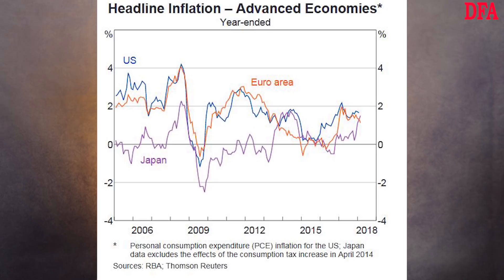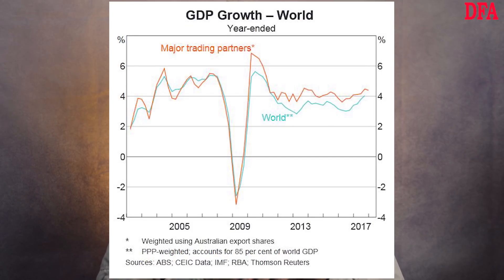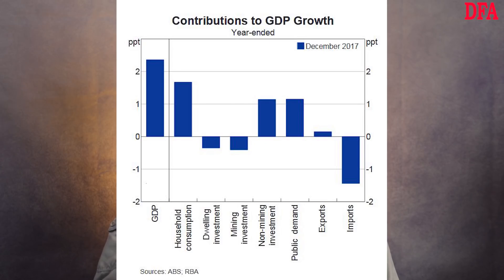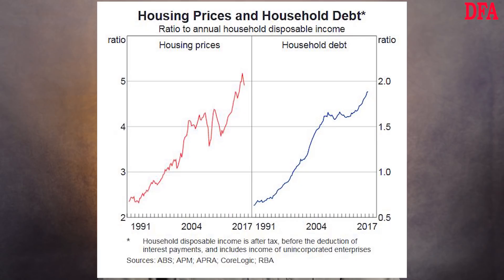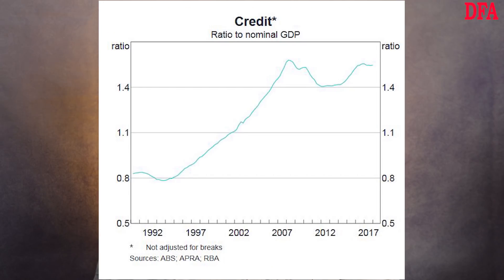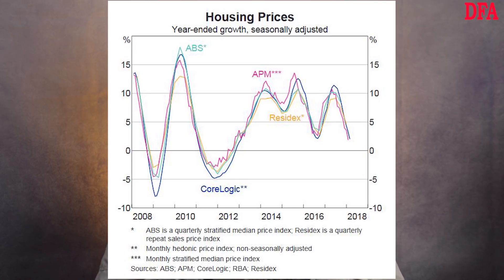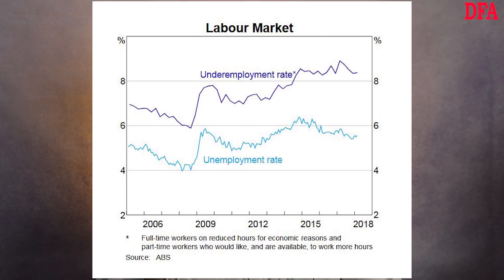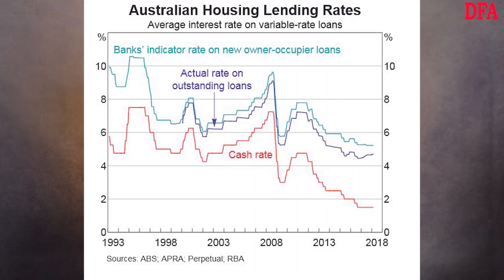Tales From The RBA Chart Pack - April 2018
Charting The Future
Today we run through some of the latest charts contained in the RBA’s Monthly Chart Pack, released in early April 2018 as asked. Roger, this is for you!